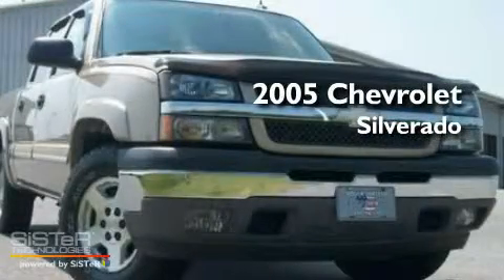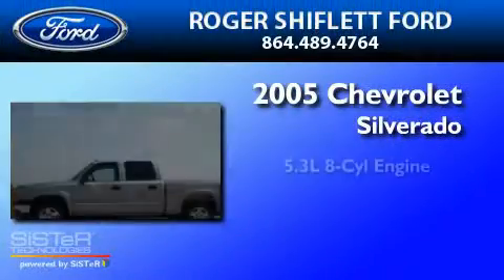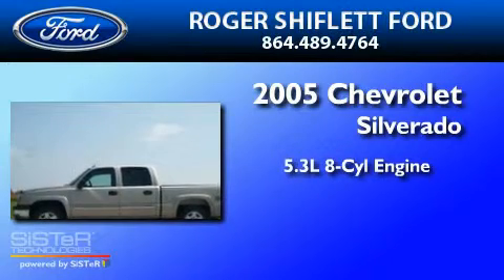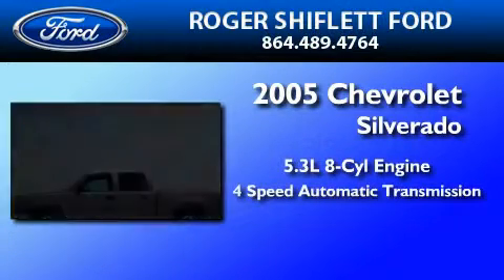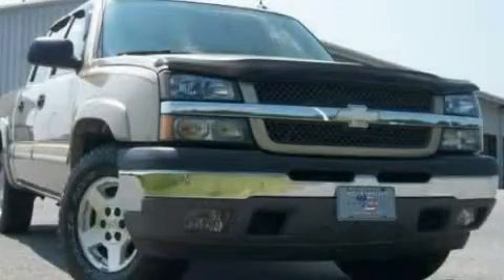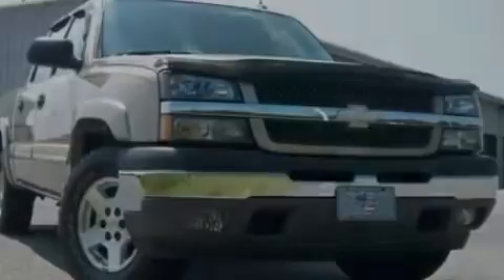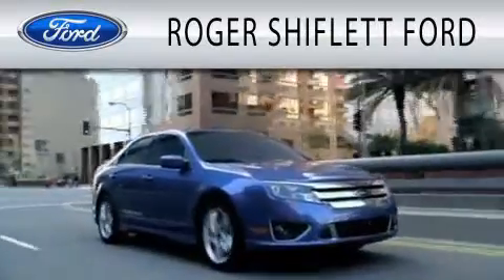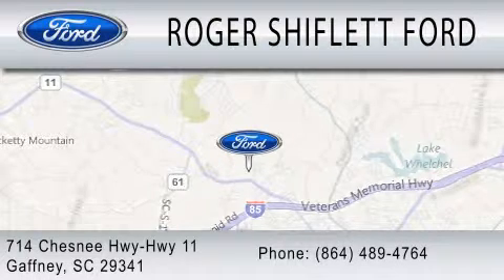2005 CHEVROLET SILVERADO 1500 SC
Year : 2005
 Make : CHEVROLET
 Model : SILVERADO 1500
 Engine : 5.3L V8
 Trans . : AUTO 4SPD
 Exterior : TAN
 Miles : 77,420

 Stock : P198282

 714 Chesnee Highway
  , SC 29341